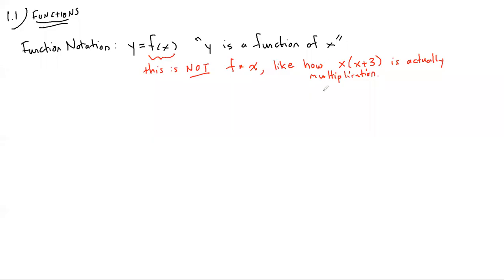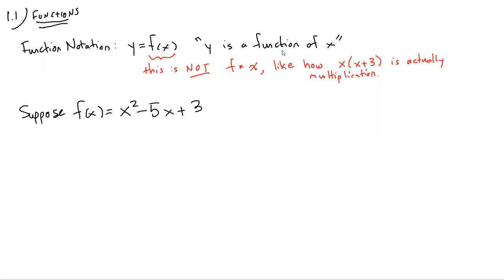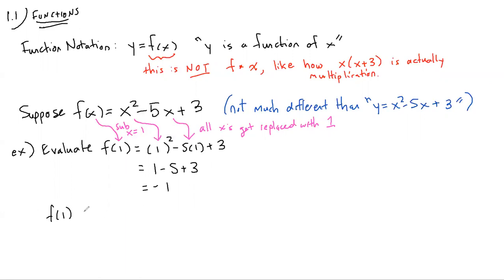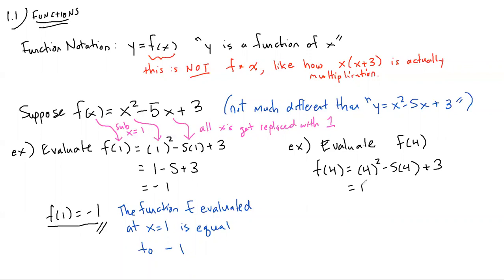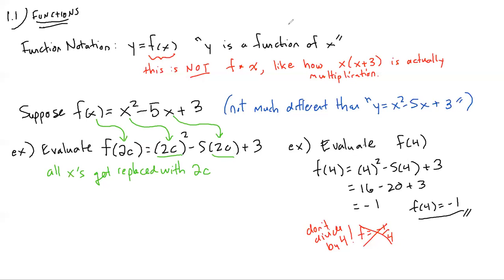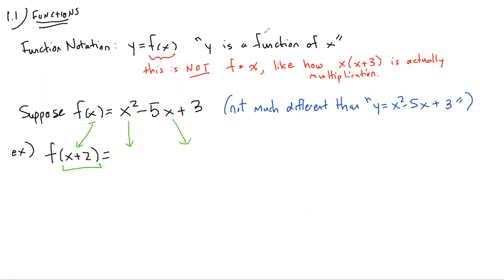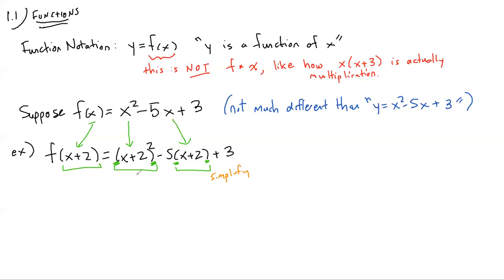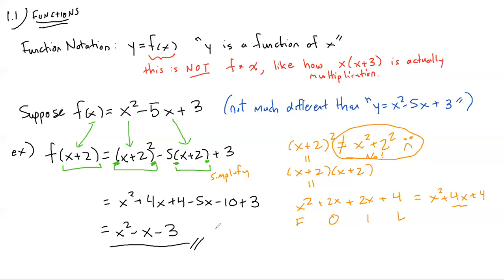PreCalc 1.1 Evaluating Functions